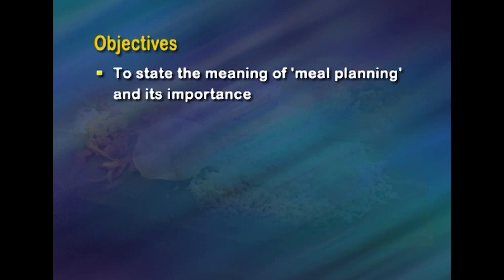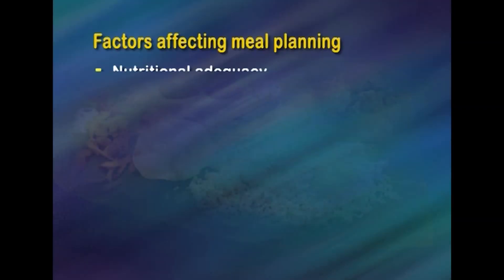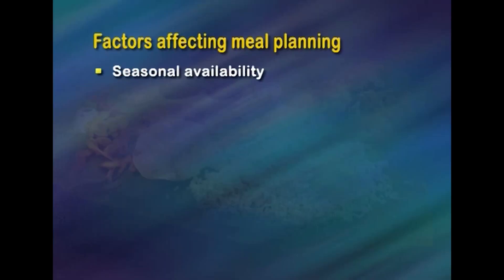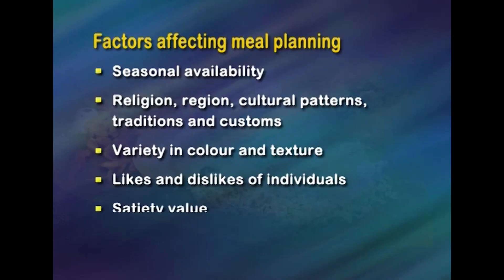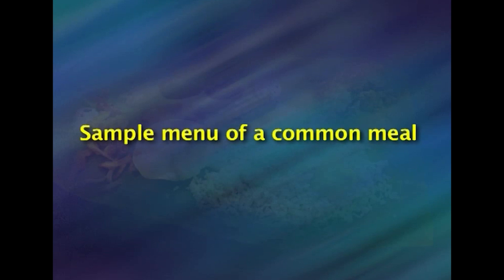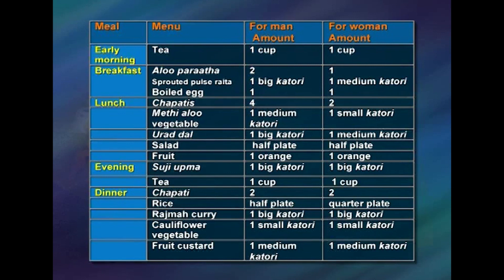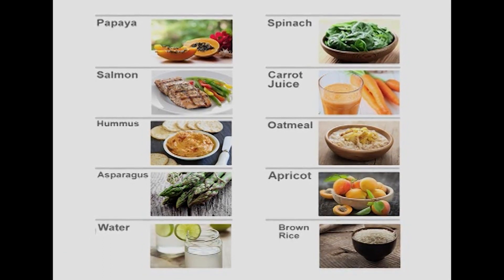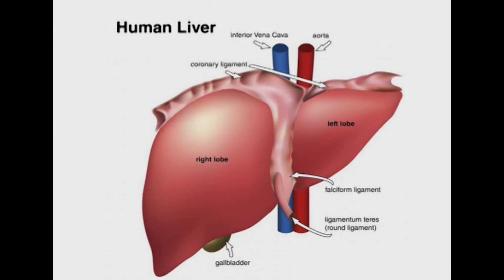W1 L4 Importance of meal planning